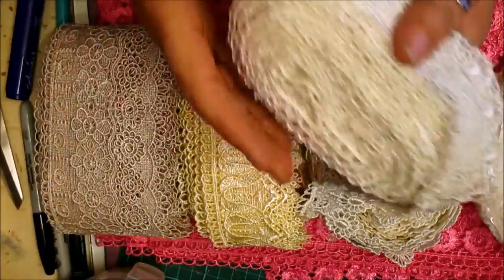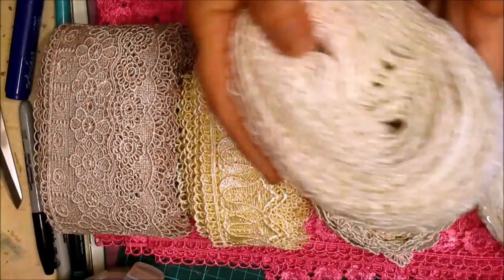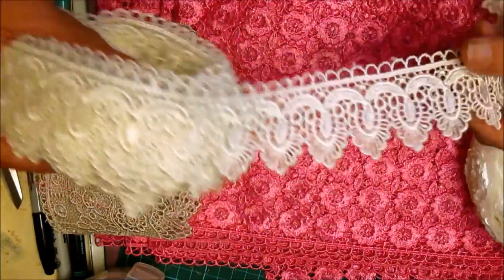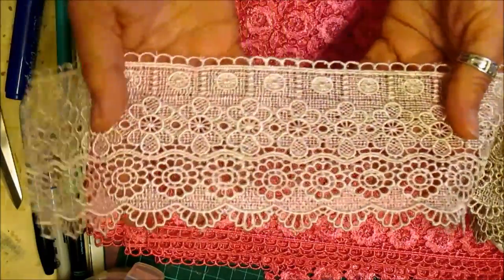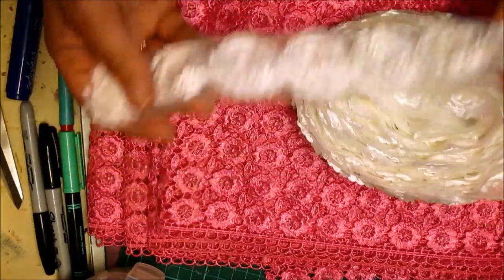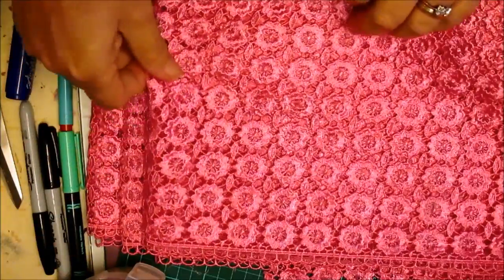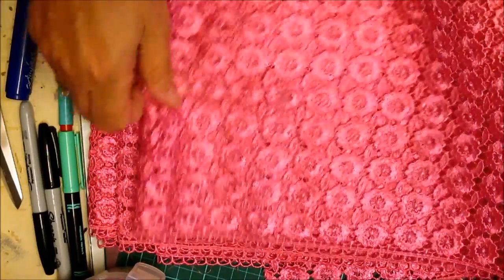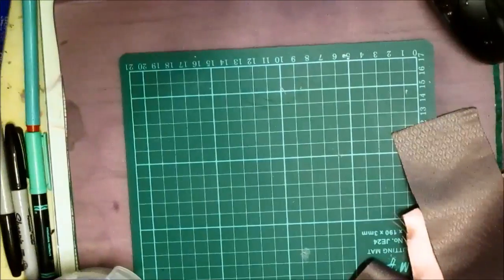Guipure Trims Are Back In Store - jennings644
Back In Store, I've been asked for these again and so today Ray and I decided to pick some up and while there we saw the Rosette Trim, hope you like :) xx